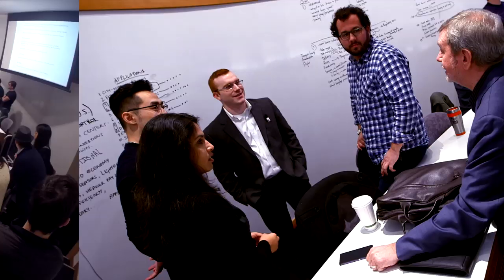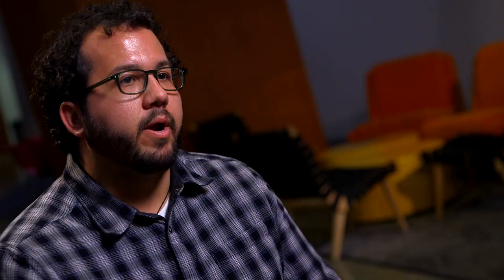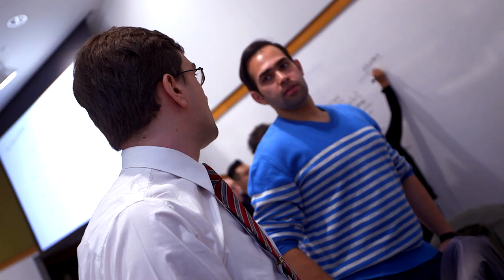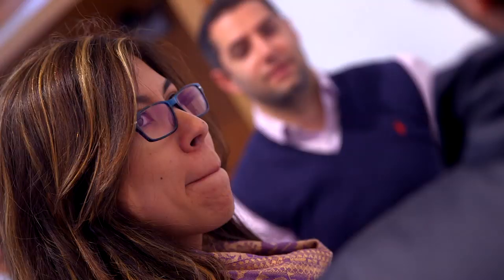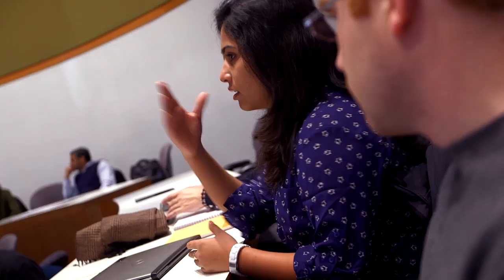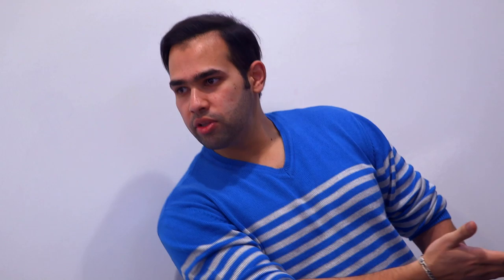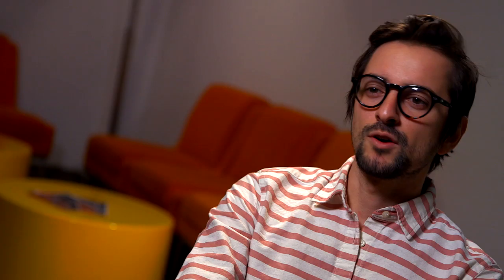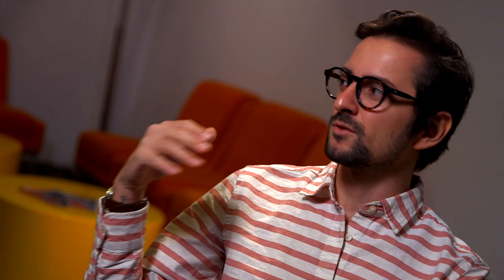Design Thinking for Business at Weatherhead School of Management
How does the Weatherhead School of Management prepare its students to think brighter? By utilizing design thinking techniques to develop business solutions for real world problems. Student teams collaborate and think differently to revolutionize communities, market new technologies & wield business as an agent of world benefit.